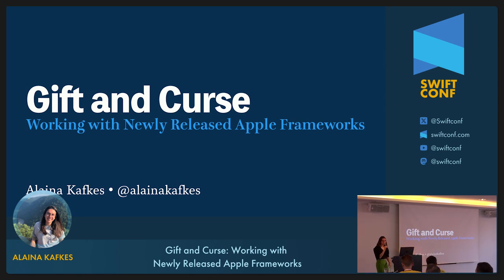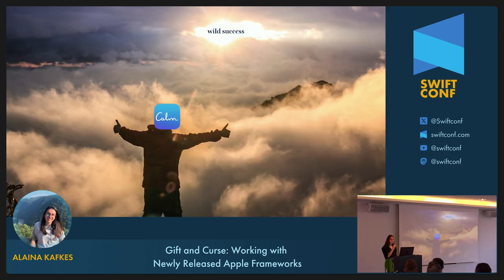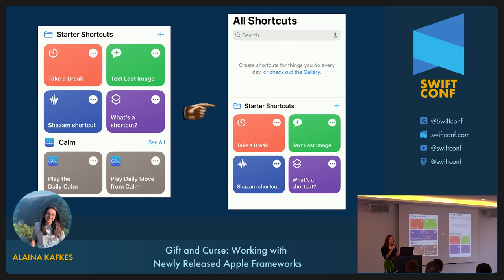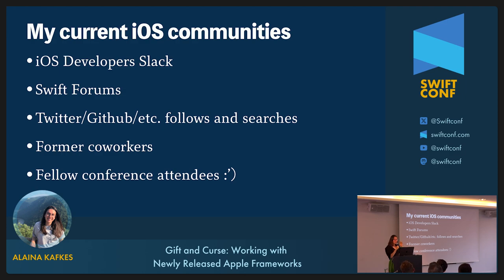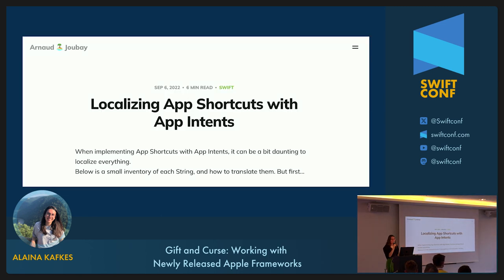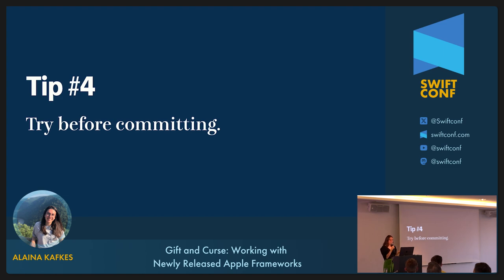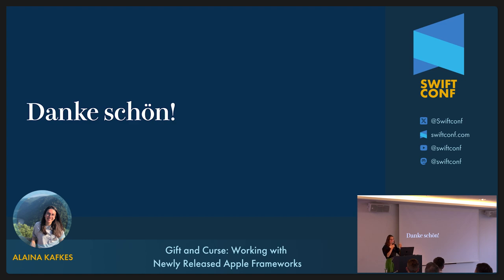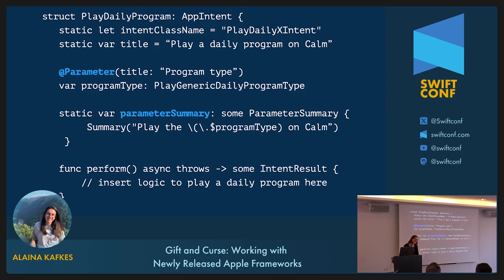SwiftConf 2023 – Alaina Kafkes: Gift and Curse: Working with Newly Released Apple Frameworks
Gain insights into the challenges of working with new Apple frameworks. Alaina shares her experiences with incorporating the App Intents framework into real-world projects.

Bio: Alaina is a senior software engineer with a focus on mindful iOS app development.